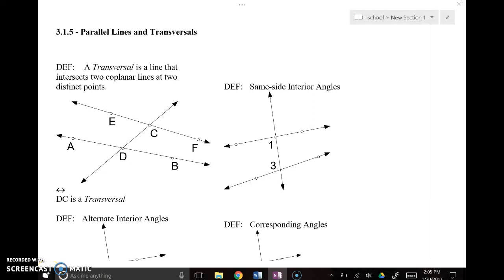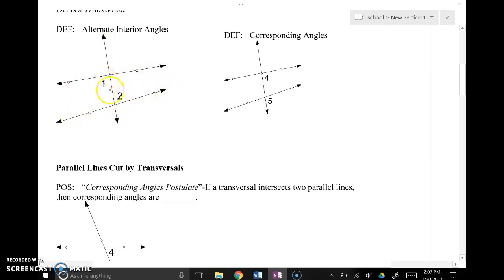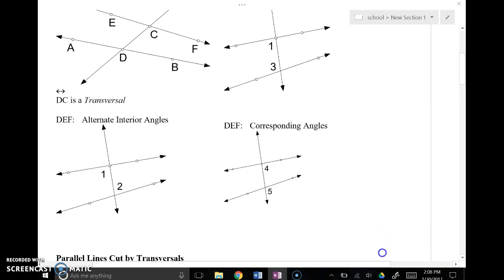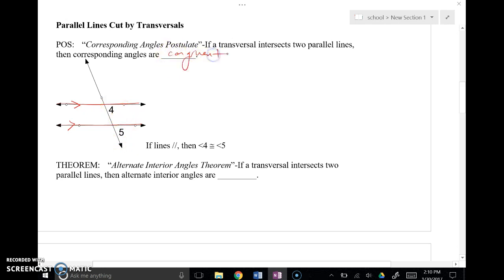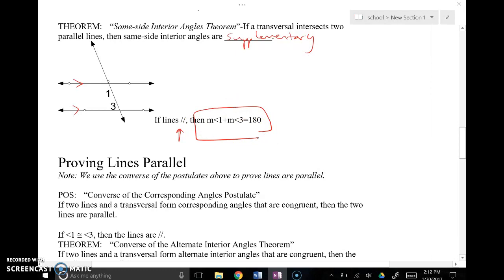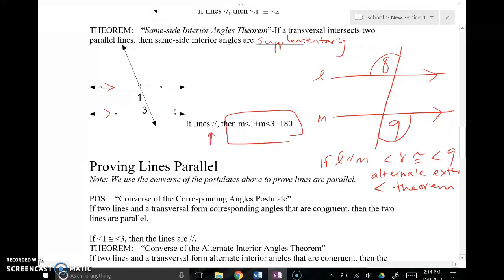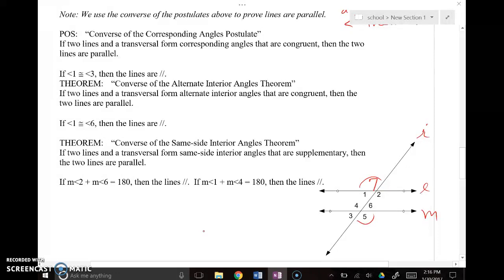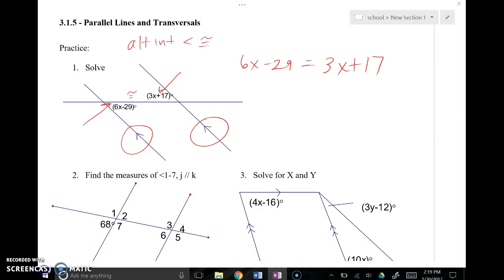3.1.5 Parallel lines, Transversals, and Angle relationships